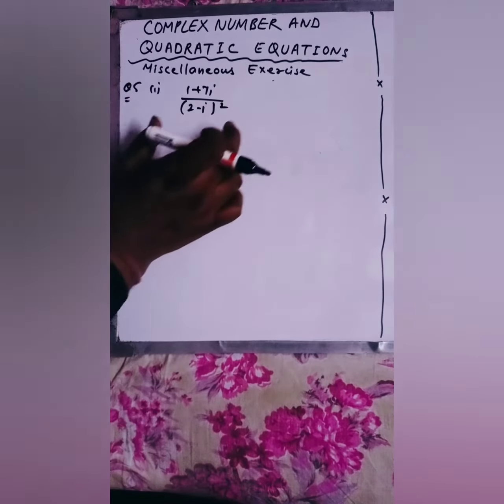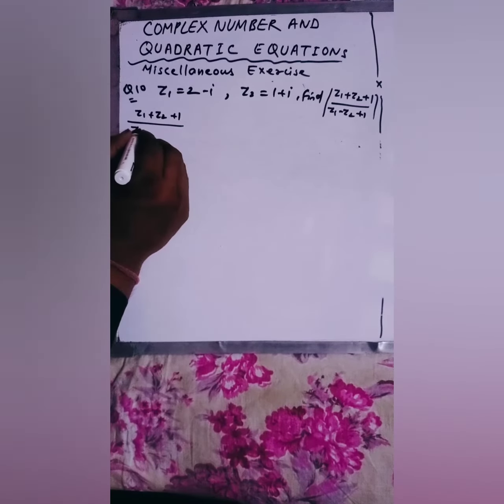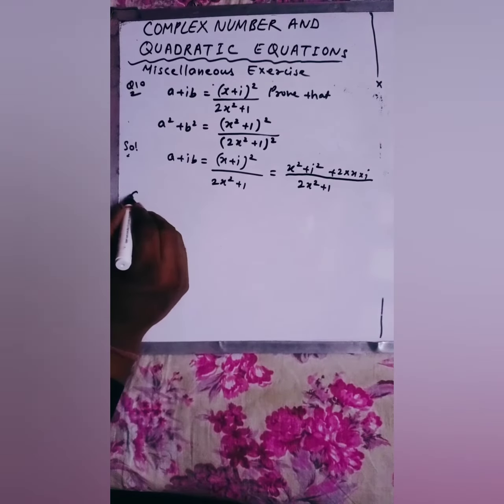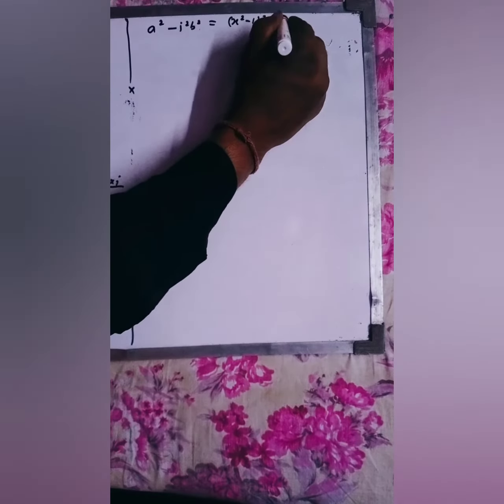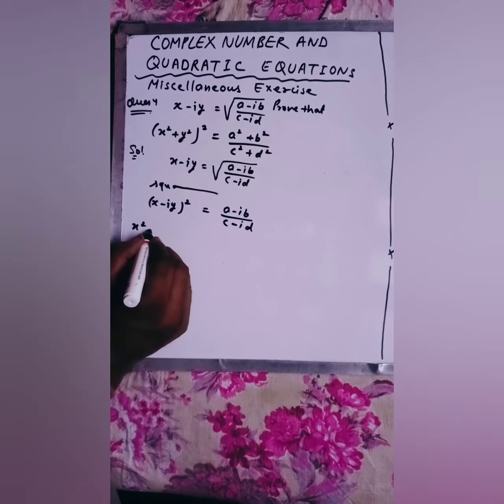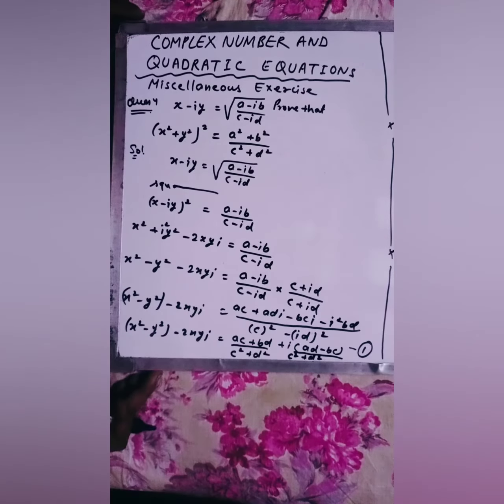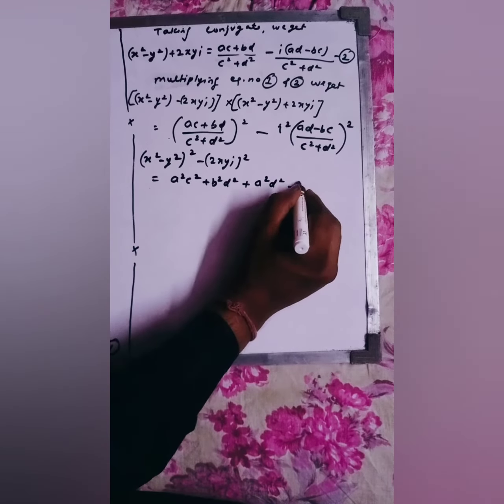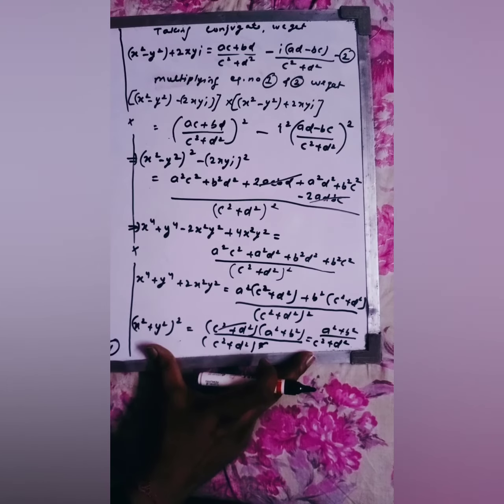Miscellaneous exercise of chapter 5 complex number and quadratic equations